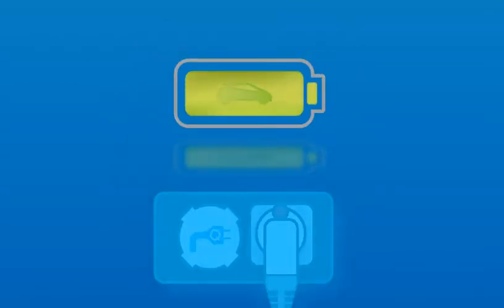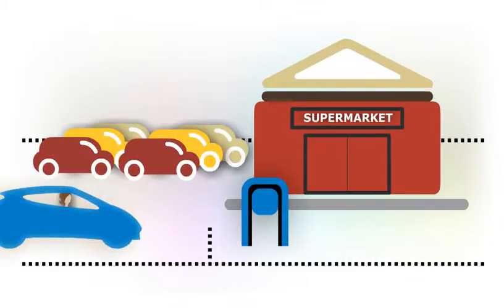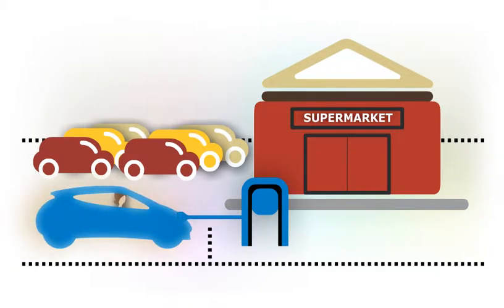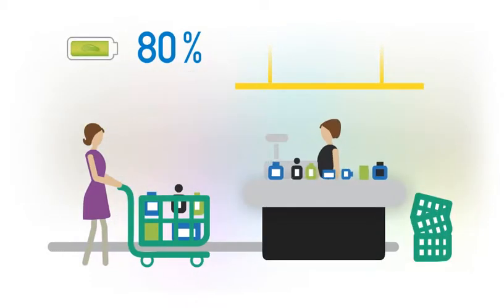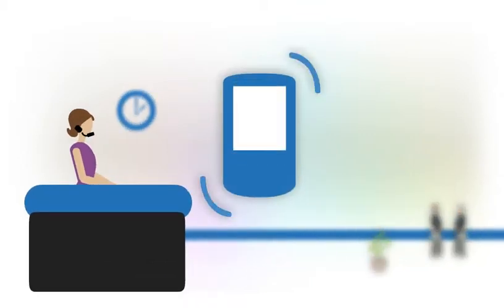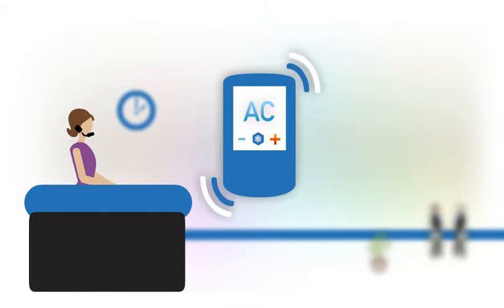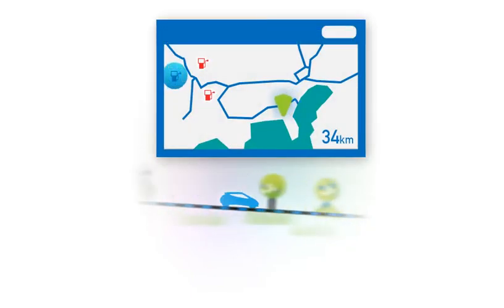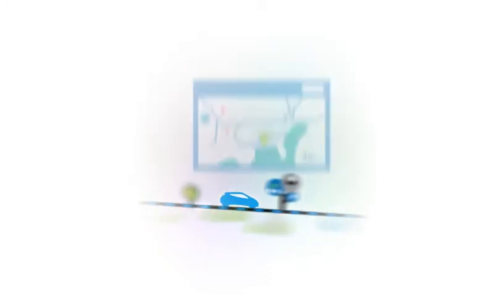A typical day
As battery technology improves, electric mobility will become more convenient and efficient.
Electric vehicles use home-charged batteries which saves your precious time.
When you park it, even for a short time, you can top up the battery. It takes as little as 30 minutes to replenish 80% of the charge  thats less time than youll spend shopping!

Thanks to new technologies, the car is even smart enough to tell you when the battery is fully charged
 and you can remotely cool your car from your smart phone before you start driving !

It even charges itself while you drive by transforming the energy used to brake into electricity.
For driving confidence and maximum comfort on long trips, a map on your navigation system shows your current range and where the nearest charging stations are.

Back in the garage, the batterys built-in timer waits for off-peak hours to charge when electricity is plentiful and cheapest.
Convenient and smart -- electric mobility delivers driving confidence and uses electricity wisely.